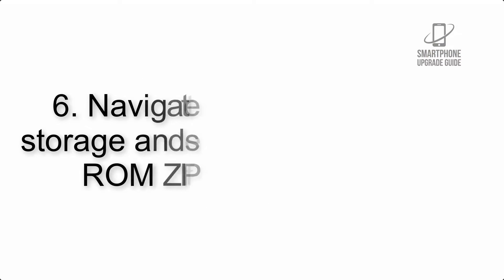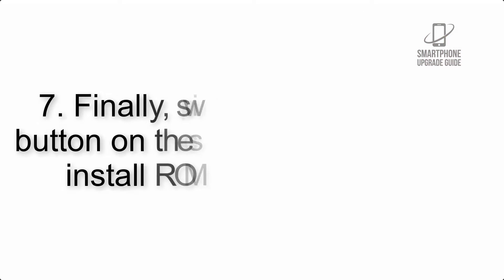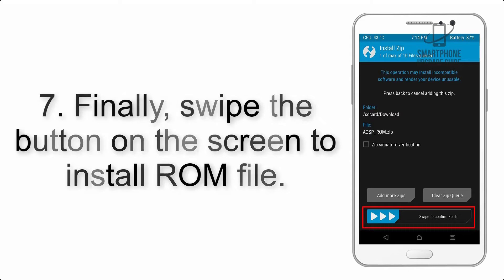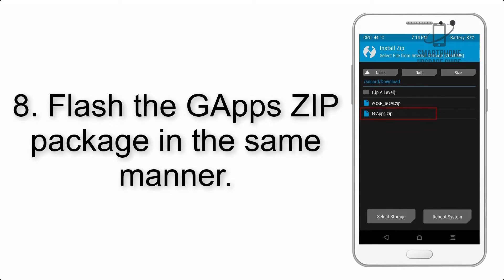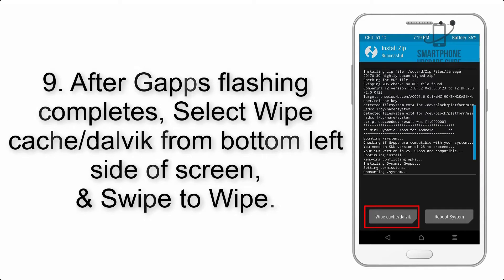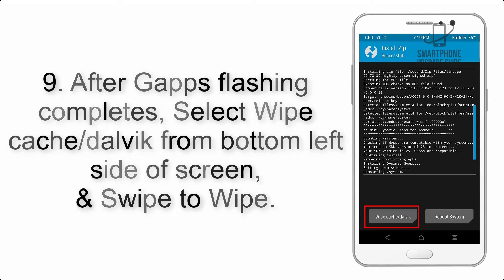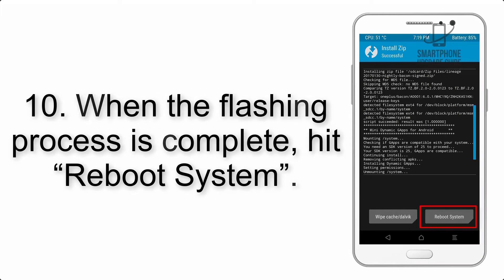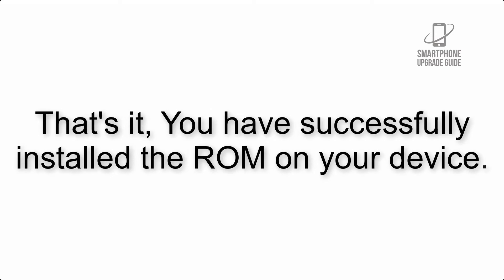Install Android 10 on UMIDIGI F1 Play (LineageOS 17.1 GSI treble) - How to Guide!